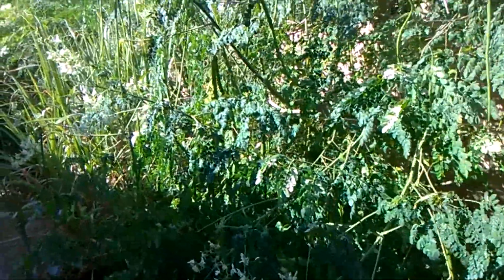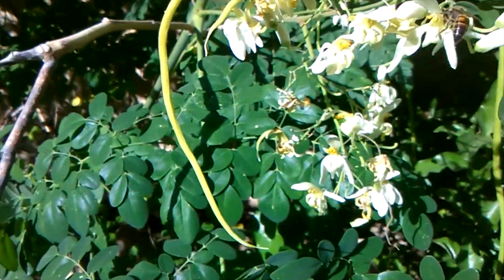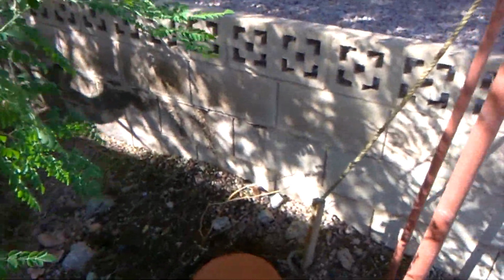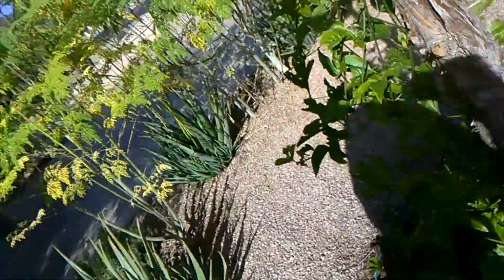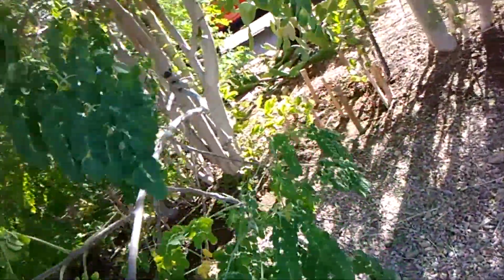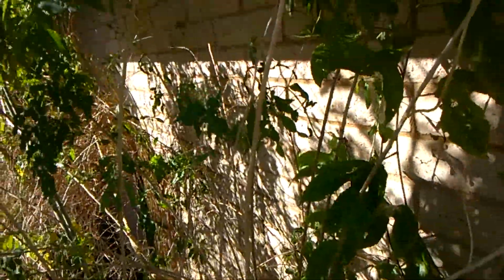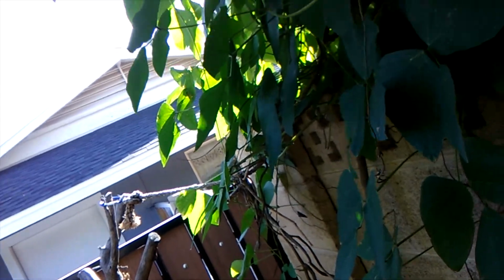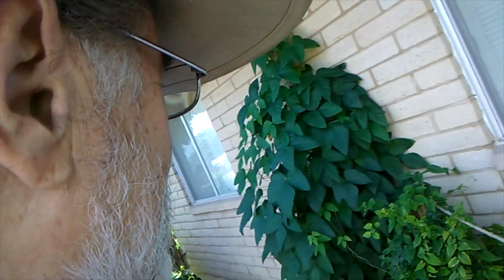Passion Progress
This year monsoon showers brought October flowers.  This was the mildest summer I can remember - and I've lived in Phoenix for at least 30 years.  Last year we had 53 days over 110 F.  This year I'd be surprised if there were 20.  From mid-July to early October, it rained twice per week, and during that time, the humidity was very high (for Phoenix).  The plants drank through their leaves creating tons of foliage.  The temperature stayed 106 F and below - which was a lot easier on the plants.

In this video, I go around the yard and look in on the passion fruit plants that were planted in the spring of 2021.  I also look at the Moringa Oleifera PKM1, the Mucuna Pruriens, and the Fo-Ti.

I'm very happy with the outcome.  And so are the caterpillars that love the cotton candy nature of the passion fruit leaves.  Now that I know about them, I will be earlier in my surveillance next year.

The Mucuna Pruriens is doing incredibly well.  This year there is only one plant.  But, it's very productive.  Maybe even more than the seven that I had last year.  Less dense leaves this year made it possible for the pollinators to enter and do their magic. "Less is more."  Sounds catchy.  I think I'll trademark that.

And remember... "Do pleasant things."